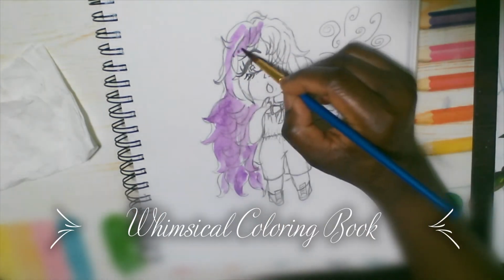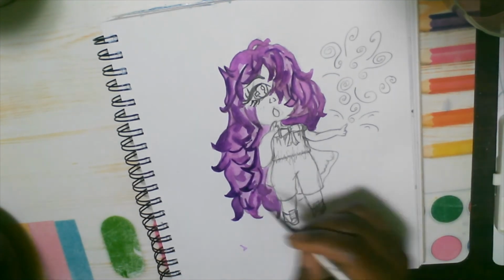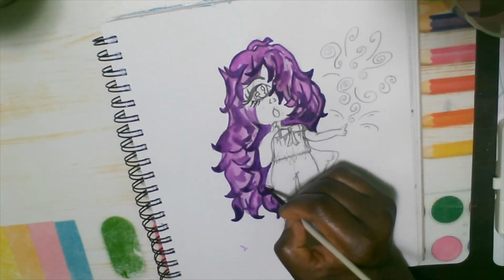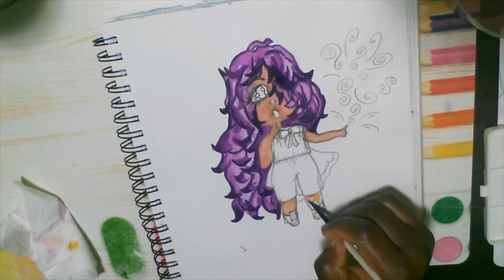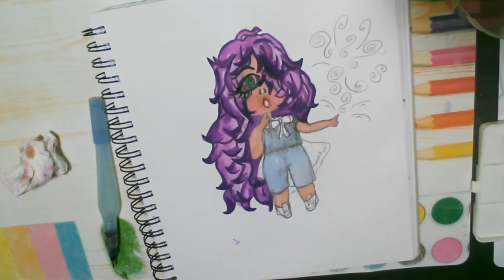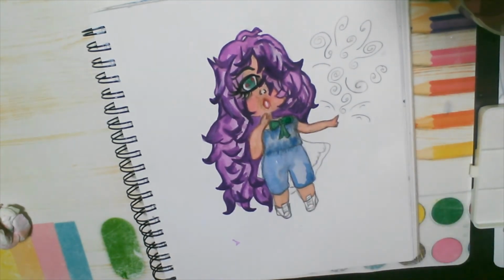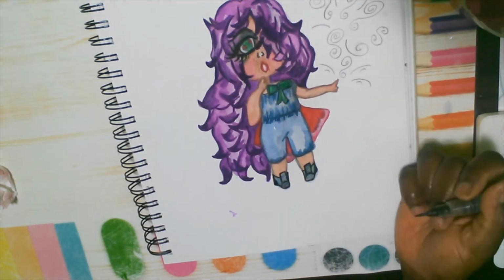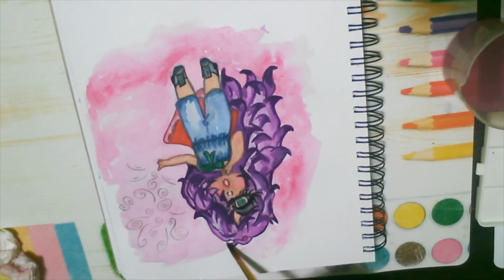#58 Gouache Watercolor/Book Cover Painting for my Coloring Book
Today is a book cover reveal. My collaborated coloring book of silly whimsical art for your coloring pleasure on Amazon.
My art work can be found as prints, stickers and merchandise gift products on Redbubble website.

My Inspirational Chapter BOOKS on Amazon
**The Celestial Call - Christian Chapter Novel:

**Prayer Journal - Tabitha's Touch:

Devotional COLORING Book
God's Masterpiece: Journal Coloring Book: